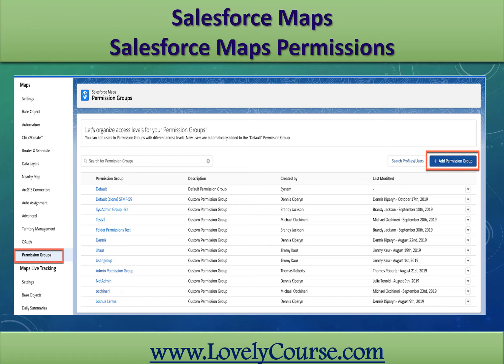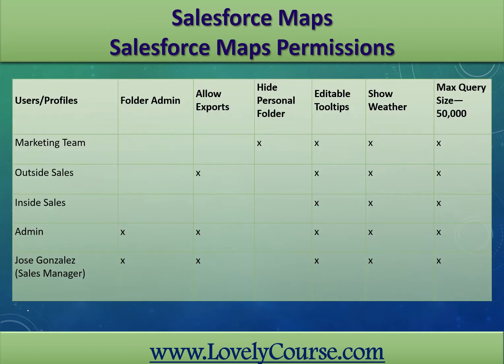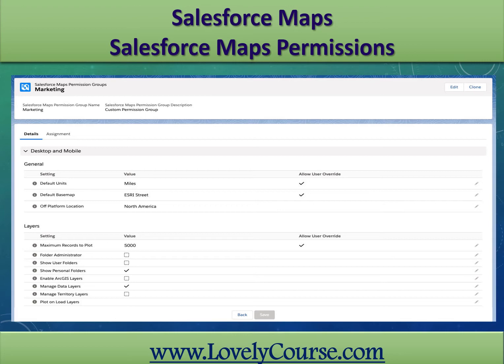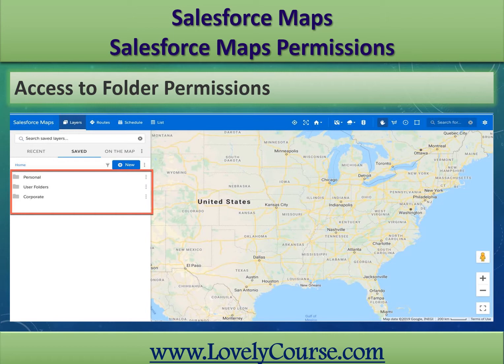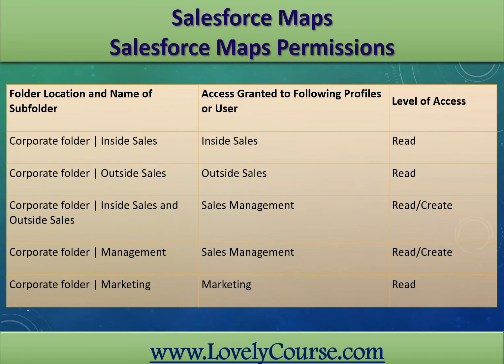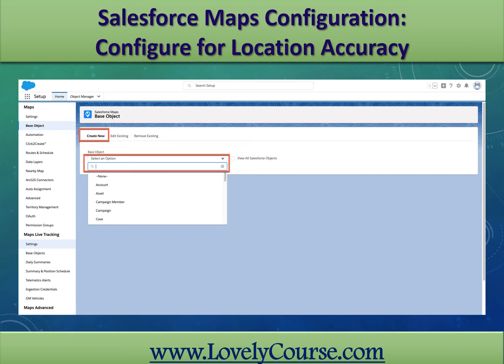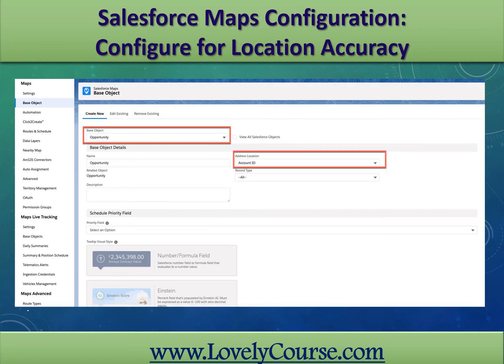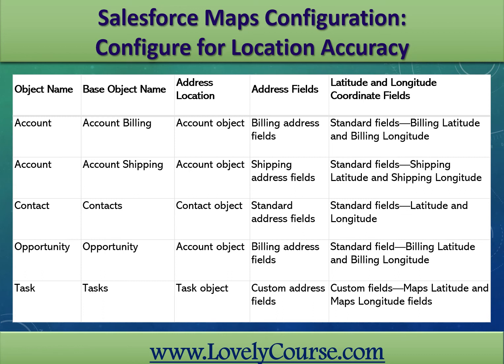Salesforce Maps - 2 - Salesforce Maps Configuration